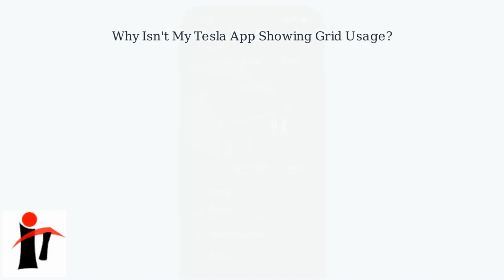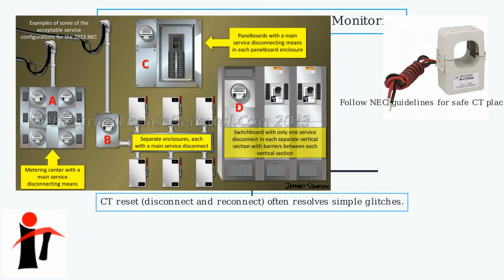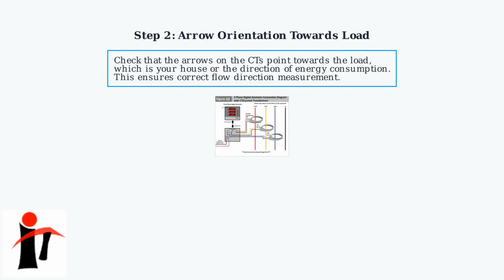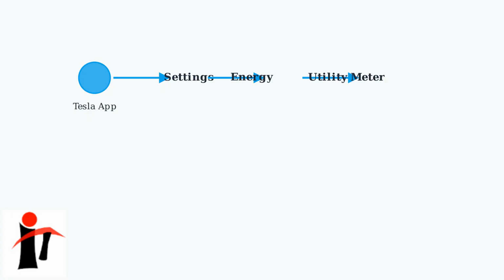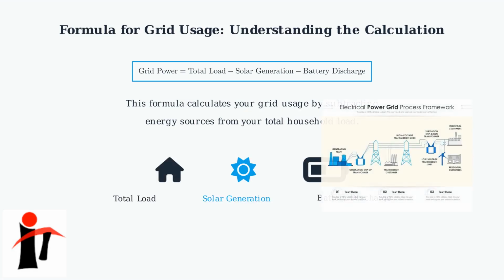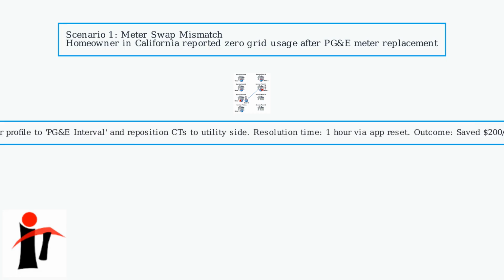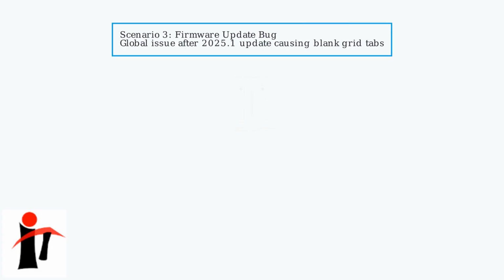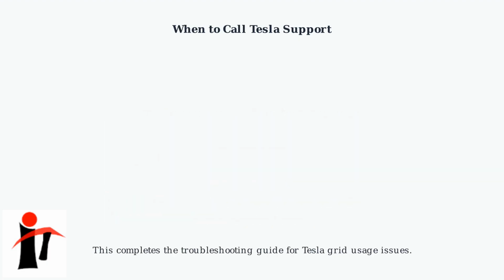How to Fix Tesla App Not Showing Grid Usage – Utility Meter, CTs & Configuration Fix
⚡ Learn how to troubleshoot the Tesla app when grid usage data isn’t displaying correctly
📱 Check utility meters, CTs, and app configuration for proper setup
🔧 Follow step-by-step fixes to restore accurate energy monitoring
🚗 Use practical tips to prevent future connectivity or data display issues